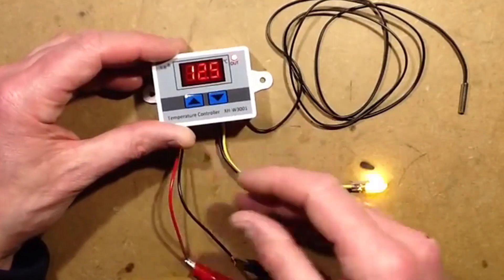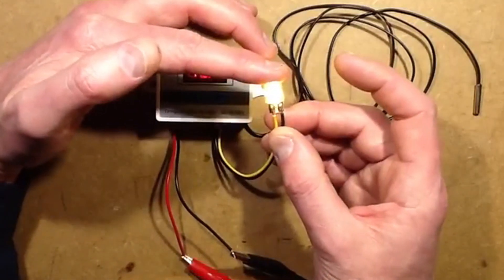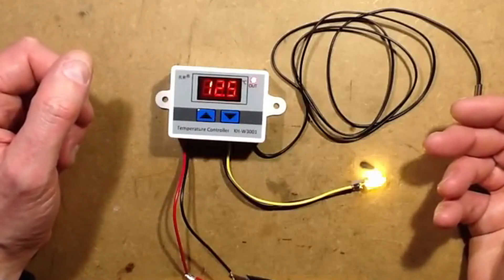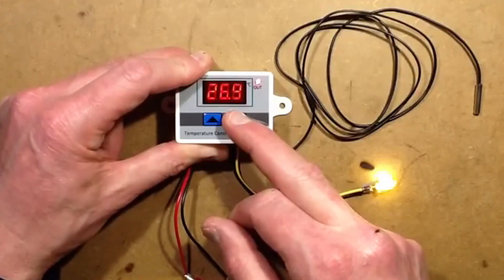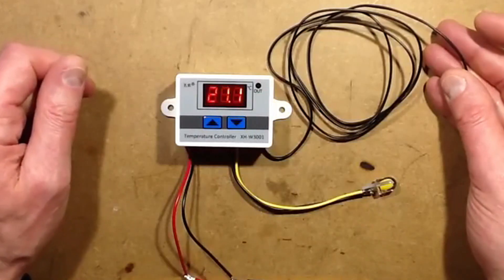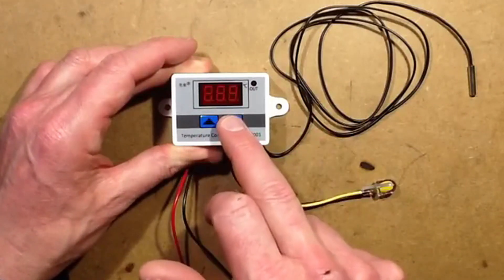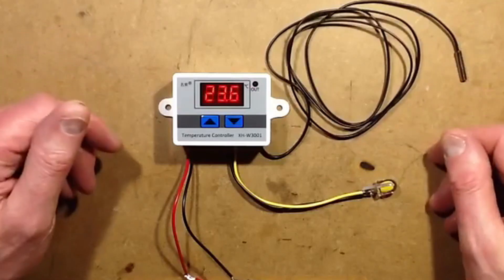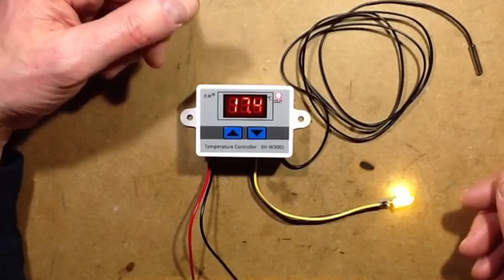How to set a XH-w3001 Thermostat 12v In English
How to set a XH-w3001 Thermostat 12v